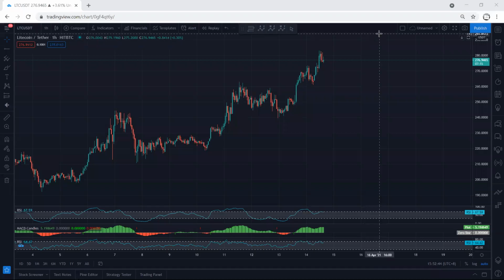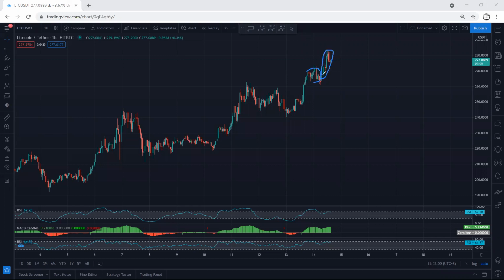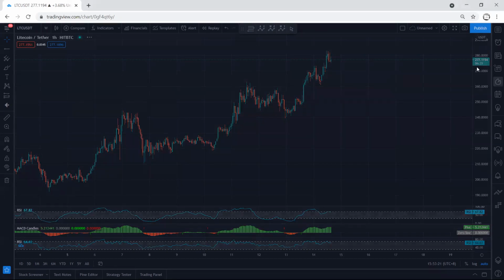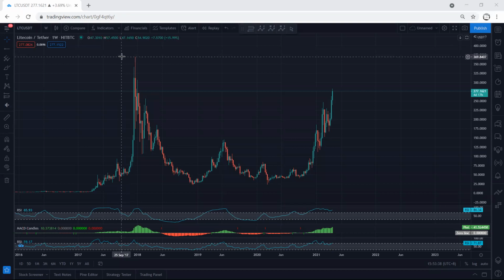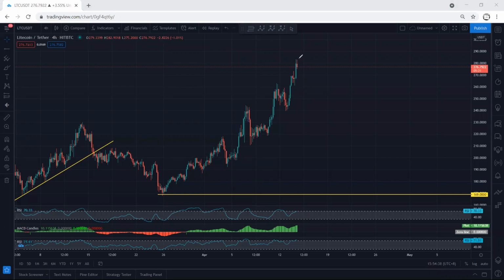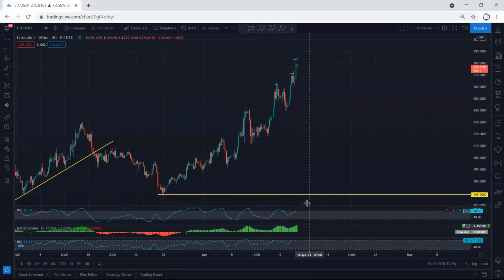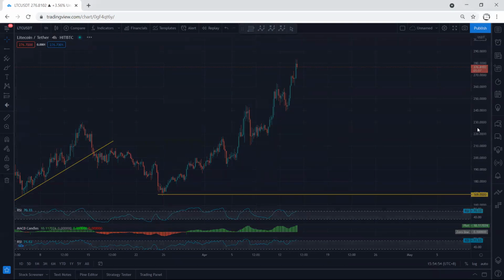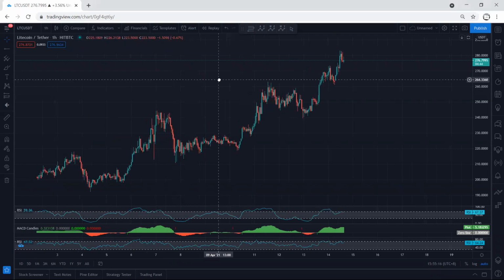Litecoin Technical Analysis for April 14, 2021 - LTC - PRICE UPDATE